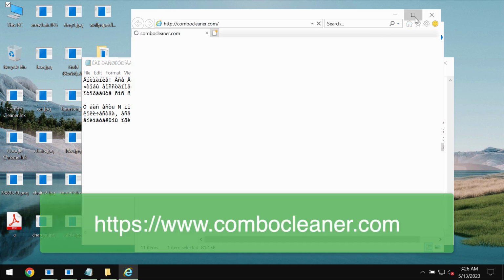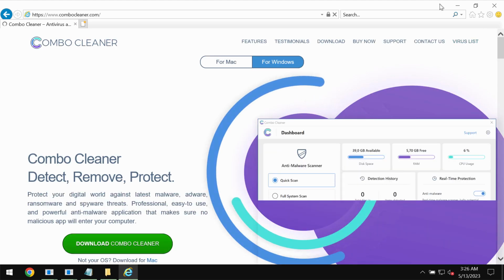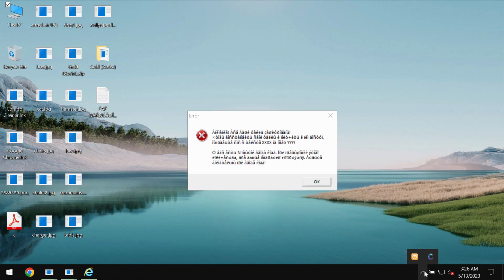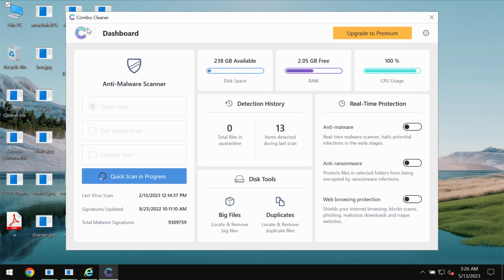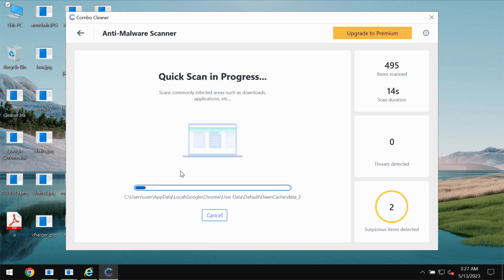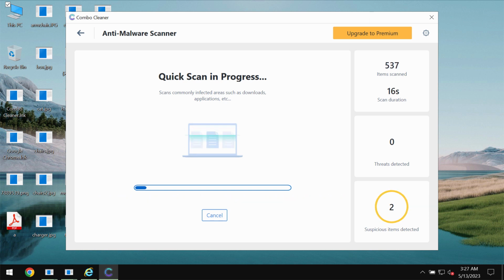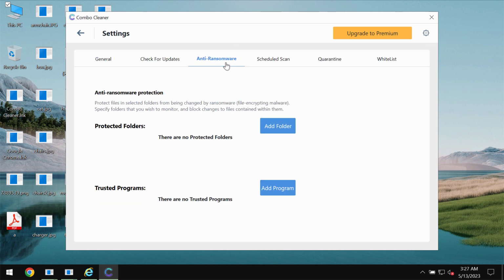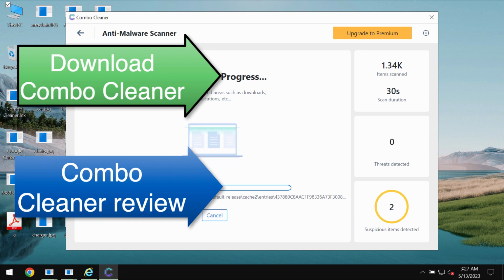Gold ransomware removal [Xorist family].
Gold is a ransomware from the Xorist family. It encrypts files and then appends a special .Gold extension to the filenames. As a result, it's not possible to use the files anymore. Then the ransomware tells the victims to pay a special ransom for file restoration. On the other hand, paying the ransom is not a good idea. This doesn't guarantee the file restoration. If you pay the ransom you may just waste the funds. Don't pay it! Get rid of this ransomware with Combo Cleaner Antivirus via the official and thus get your data always protected with its help in the future.

More information about this threat can be found in this detailed guide

Quotation from the ransom note is given below:
QUOTE
    Внимание! Все Ваши файлы зашифрованы!
    Чтобы восстановить свои файлы и получить к ним доступ,
    отправьте смс с текстом XXXX на номер YYYY
    У вас есть N попыток ввода кода. При превышении этого
    количества, все данные необратимо испортятся. Будьте
    внимательны при вводе кода!
UNQUOTE